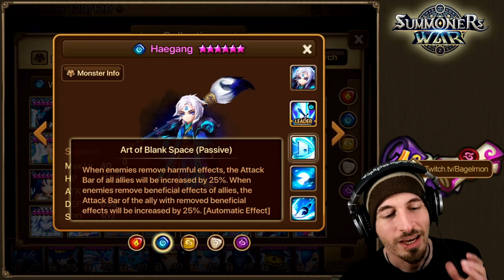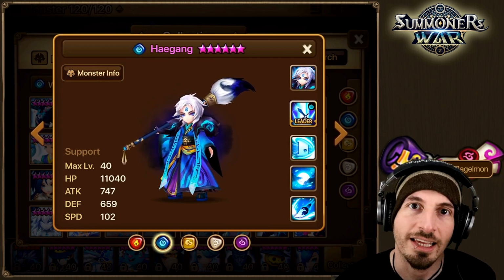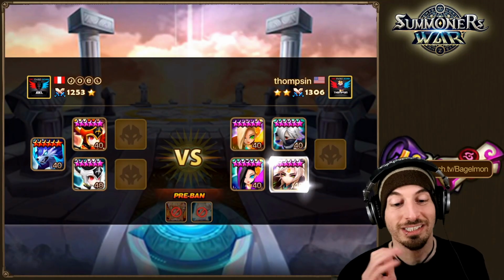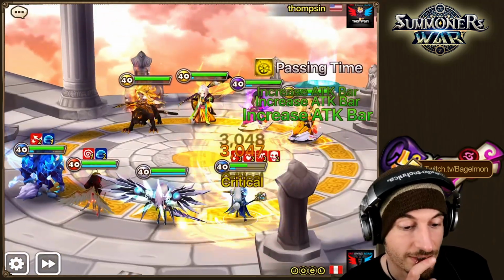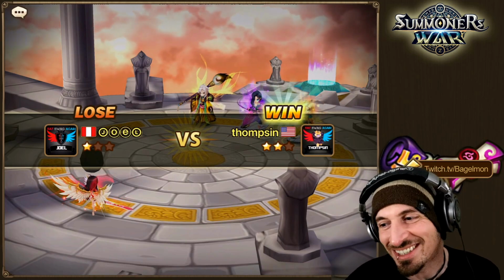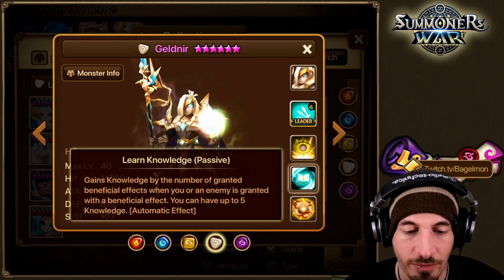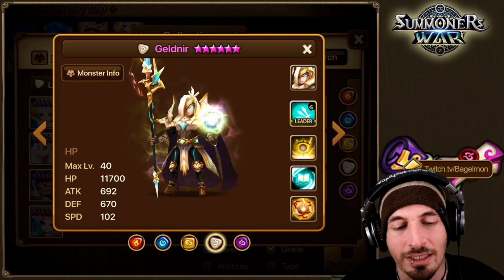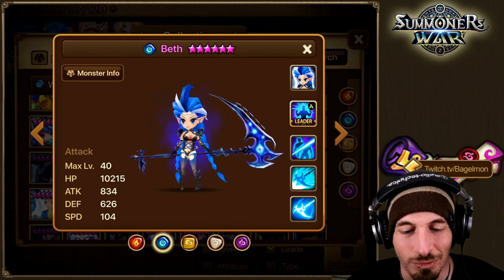Will the NEW BUFFED UNITS BE META?? (Summoners War)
Today we take a look at a handful of the new units in action (Haegang, Cheongpung, Geldnir, Jaara, Eludia, Praha, Helena and more), and see if they're actually making their way into the meta.